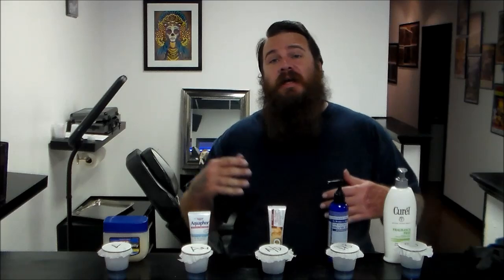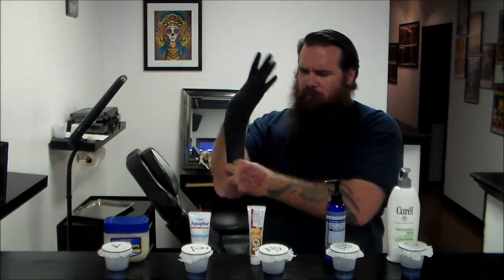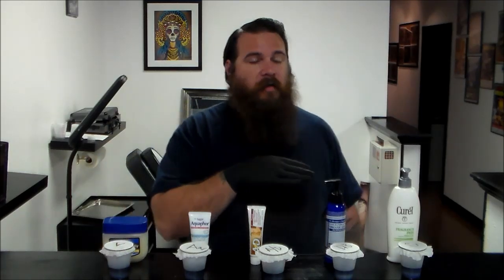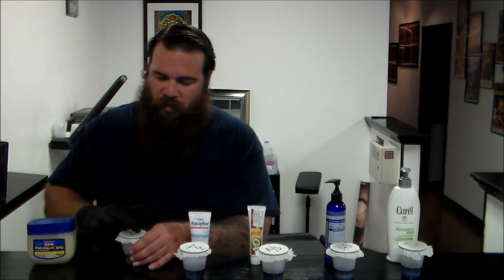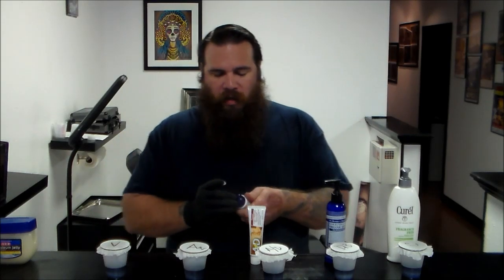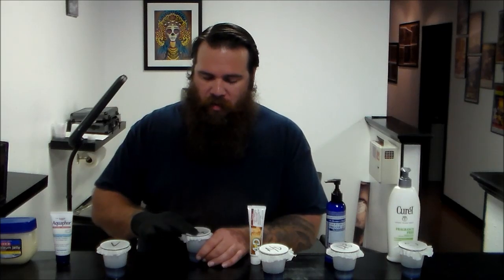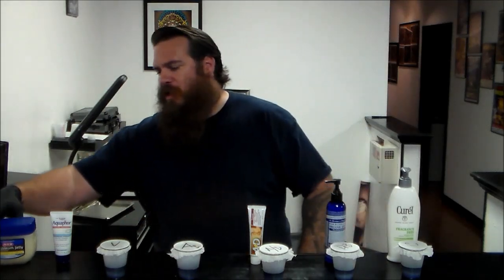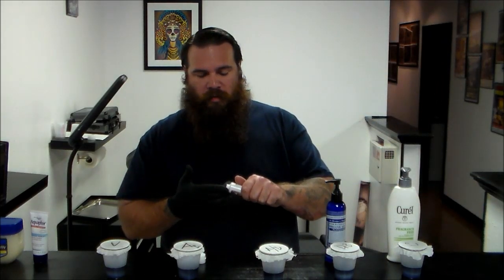Tattoo Aftercare: Petroleum Products Busted!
In this video I perform a simple experiment using three common aftercare products and two that I recommend.  Basically, the use of Aquaphor, A&D ointment, Vaseline and other petroleum products are more problematic and in reality do not work at all.